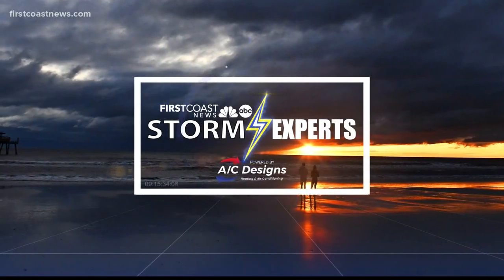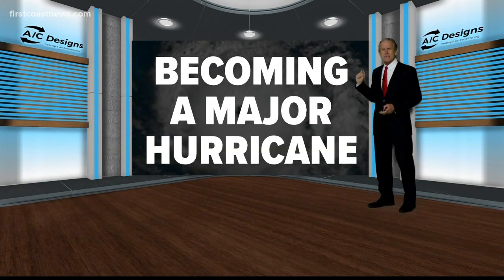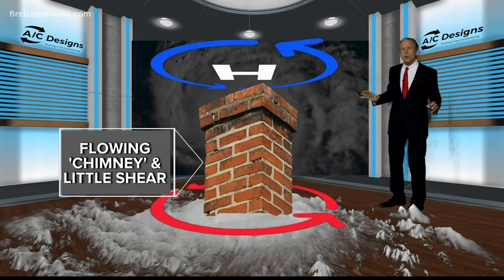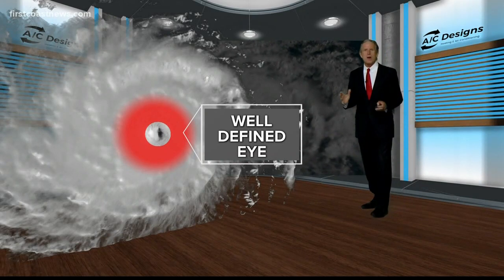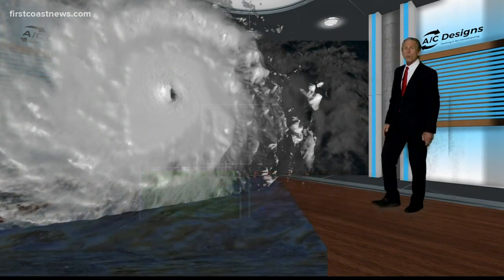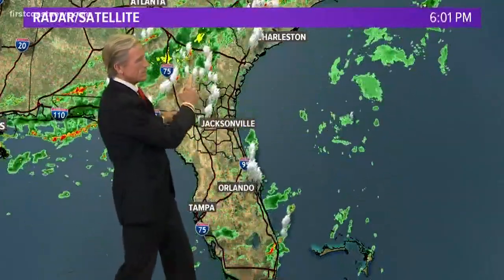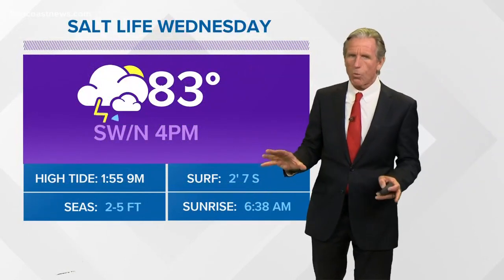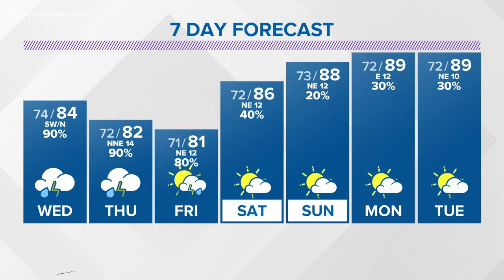'TROPICS IN DEPTH' PART 3: Becoming a Major Hurricane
When hurricanes become a Category 3 or greater, we are talking about a potentially life-changing event.